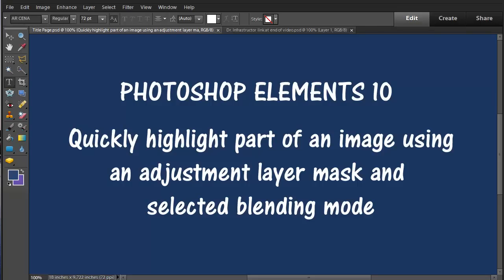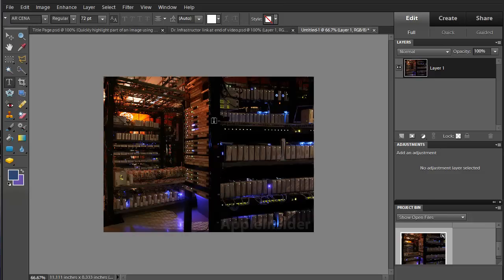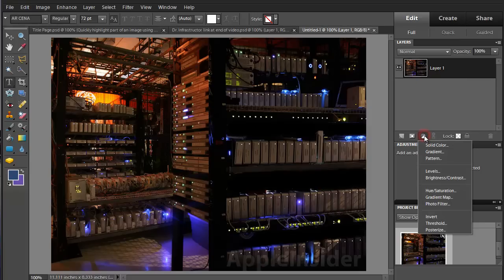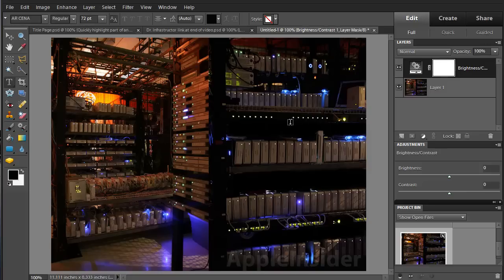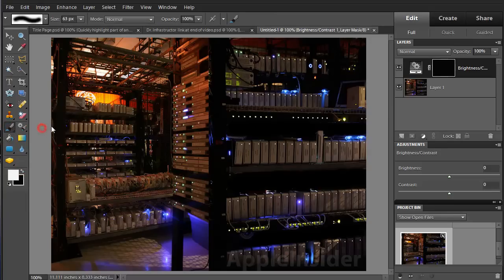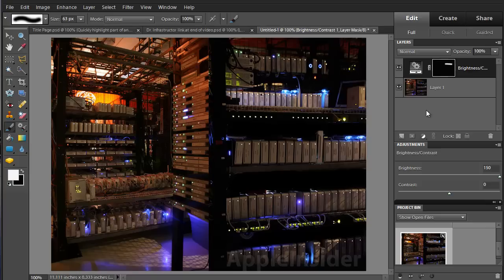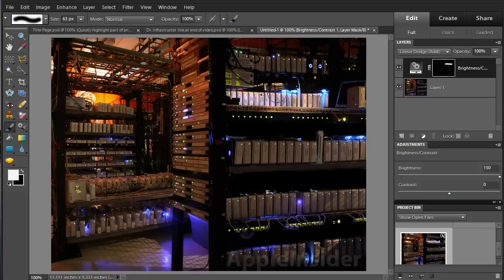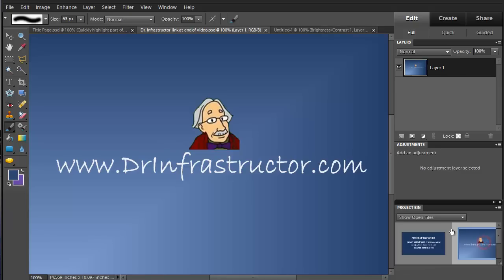Photoshop Elements 10 - Highlight part of an image using adjustments layer mask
Using an image previously copied from the Internet, highlight part of the image using the Photoshop Elements 10 adjustment layer mask and then set the layer blending mode for maximum effect.